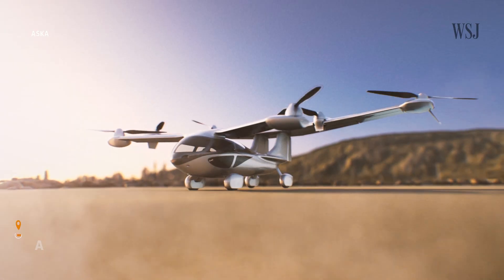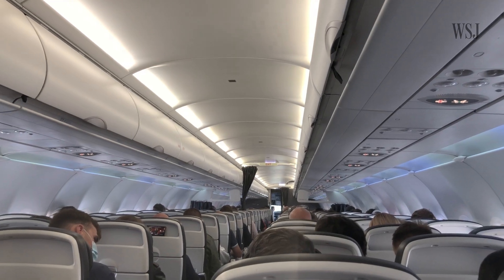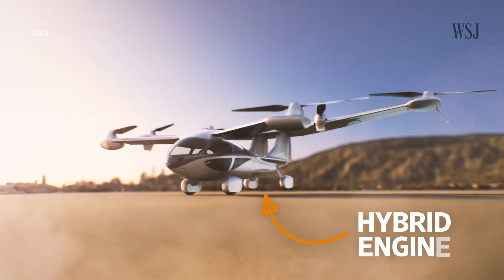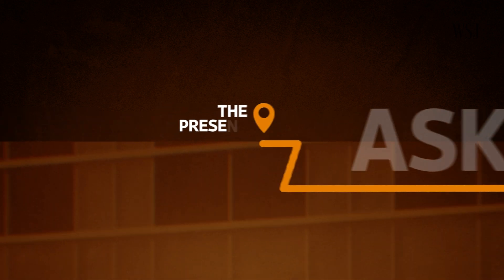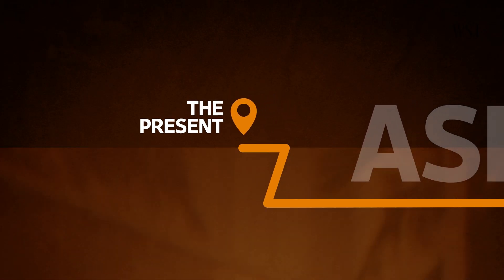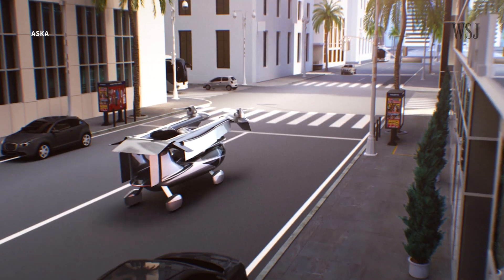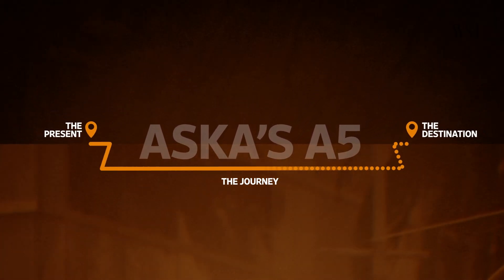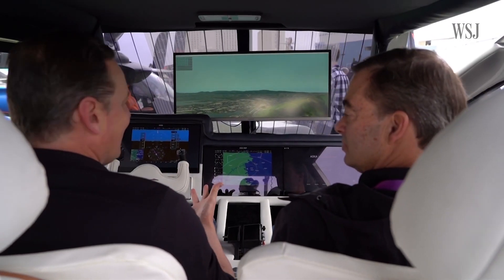ASKA’s A5 Flying Car Wants to Reshape Your Commute… for $789,000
ASKA’s A5 could be the closest thing we’ve seen to an actual flying car – if and when it finally flies. That’s because as well as being an aircraft, the A5 is also designed to drive on roads – allowing passengers to fly-and-drive from door to door using just one vehicle.

The company plans on selling their vehicle to private buyers, but also say it has the potential to fundamentally change how we commute if it were to be operated as an air taxi.

Will it take off? Let’s find out.

0:00 ASKA’s A5 debuted at this year’s CES
0:33 Flying door-to-door in just one vehicle
1:52 The A5 is still awaiting FAA certification
2:26 But flying and driving in one vehicle might not be as quick as you think
3:44 What will it take for ASKA’s ride-hailing business to take off?

I'm George Downs, a WSJ video journalist fascinated by how technology is changing how we get from A to B. If you're interested in the future of mobility or how modern transportation can impact our lives– from EVs to eVTOLs, and beyond – then don't forget to subscribe.